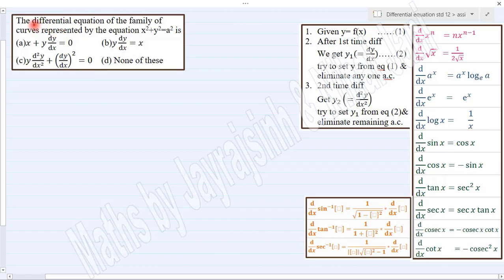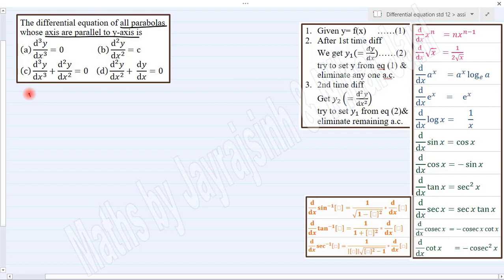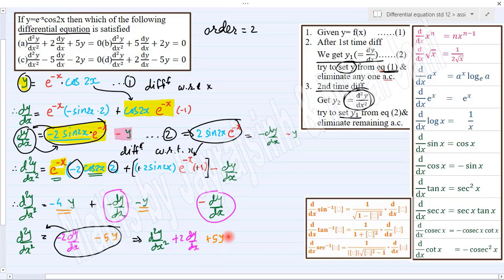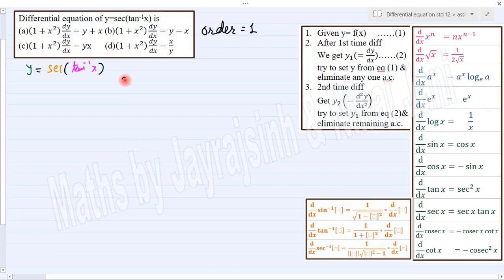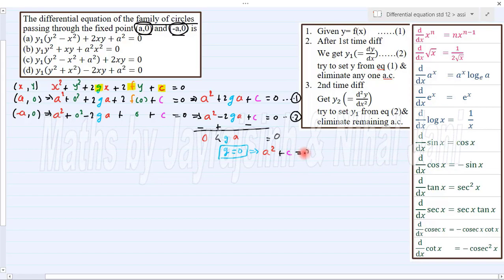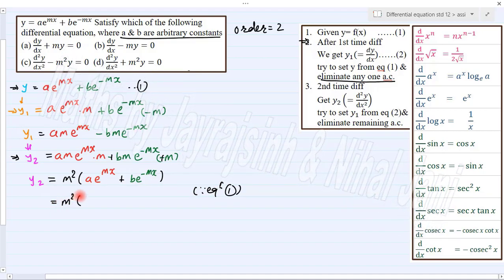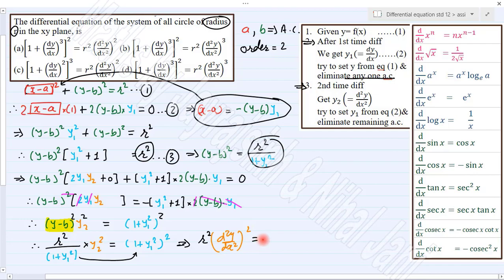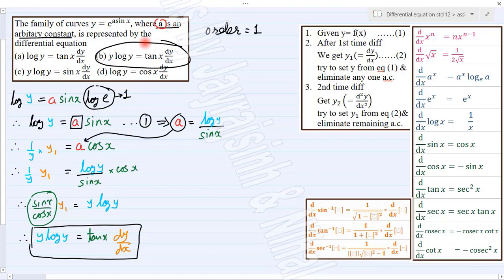Assignment 9.1 set D.E chap 9 STD 12